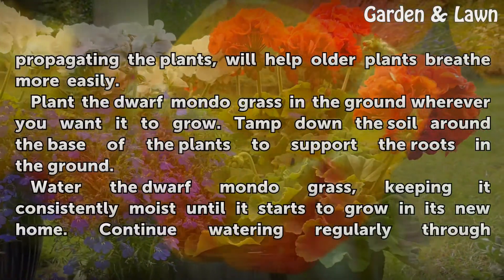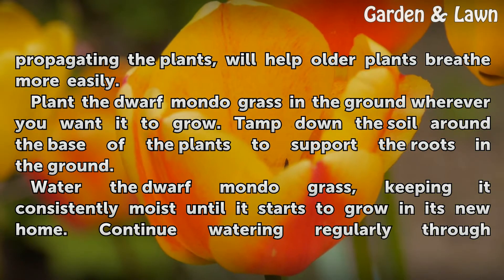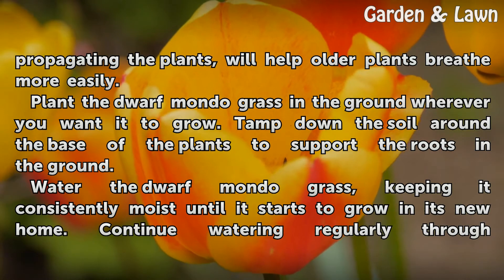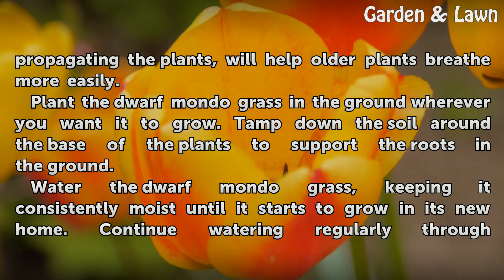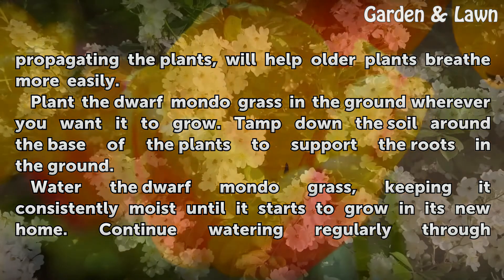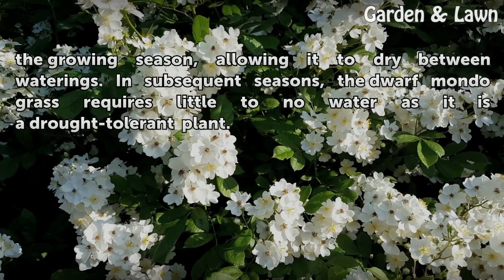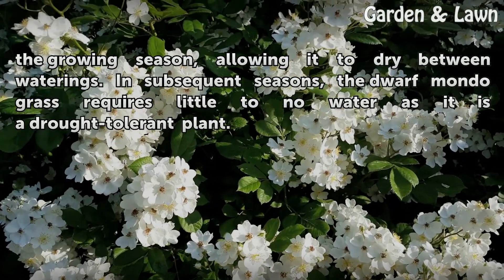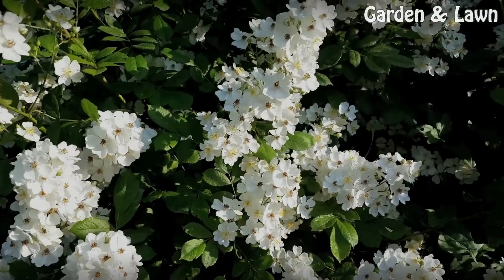How to Propagate Dwarf Mondo Grass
How to Propagate Dwarf Mondo Grass. Dwarf mondo grass is not actually grass, but part of the lily family. It is a low-growing ground cover about 4 inches high with little white or lilac-tinged flowers that bloom from July to September. The plant is hardy down to USDA zone 6, where the temperature does not drop below -10 degrees F. You can propagate...

Table of contents How to Propagate Dwarf Mondo Grass
Things You'll Need 00:43